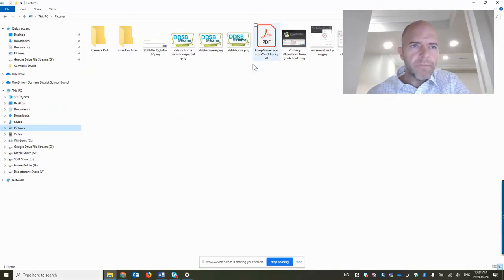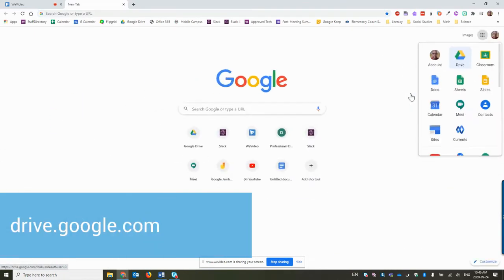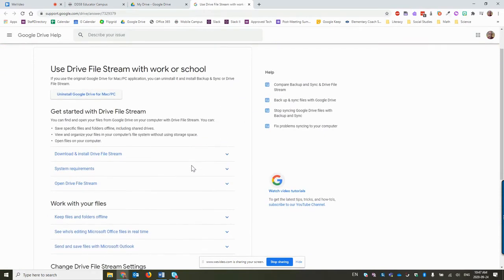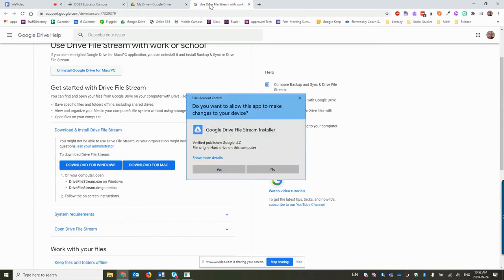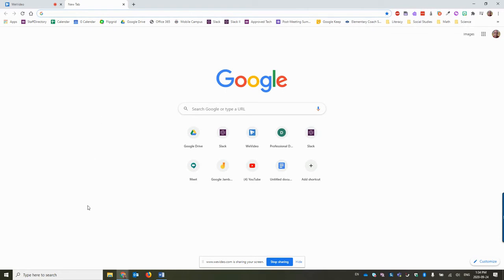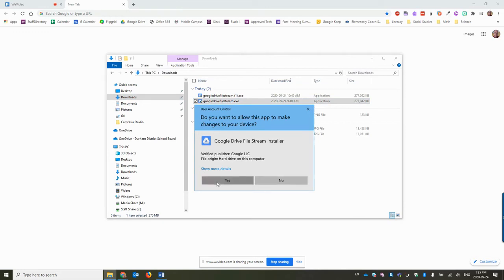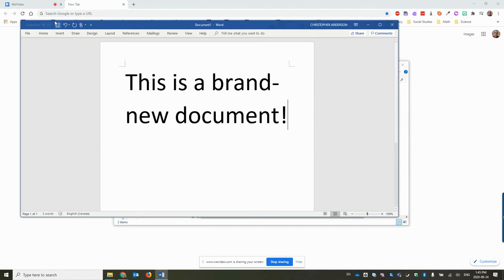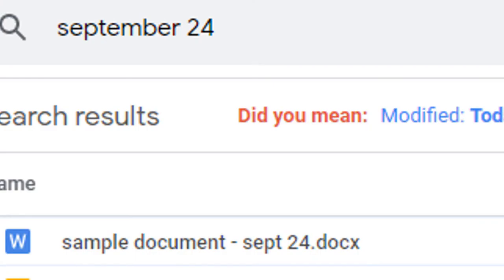BYTEsized PD - Google Drive File Stream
Google Drive File Stream allows you to access your Google Drive on your Windows or Mac computer like you would any other folder or drive. You can open documents in their native local programs, like Word, PowerPoint, or Photoshop, and save directly to your Google Drive space. Drive File Stream makes Drive files easy to access and easy to keep all of your files in one place in the cloud.